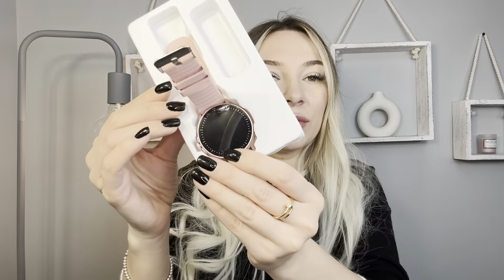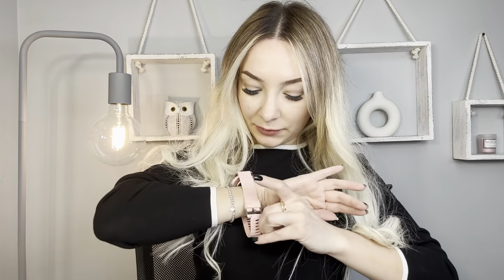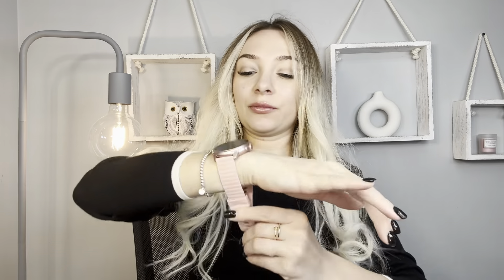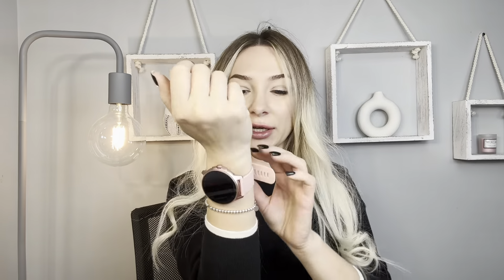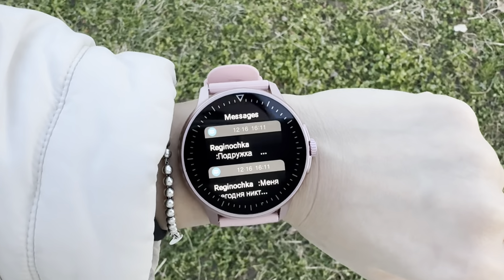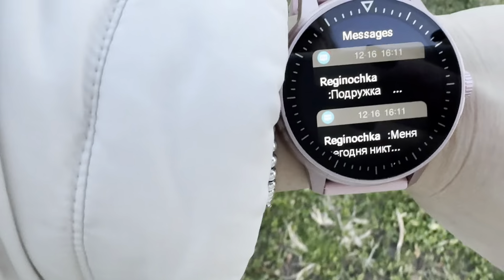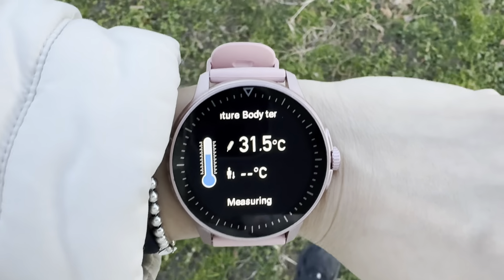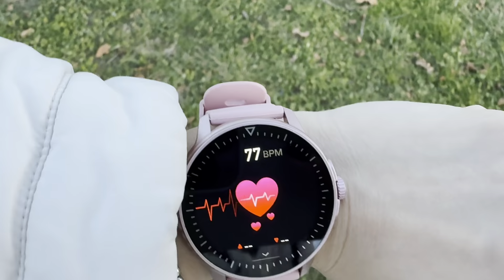Smart Watch for Men Women with Bluetooth Call, HD Fitness Activity Tracker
CHECK THIS AMAZON LINK FOR THE CURRENT PRICE